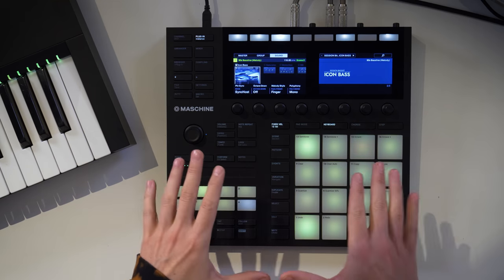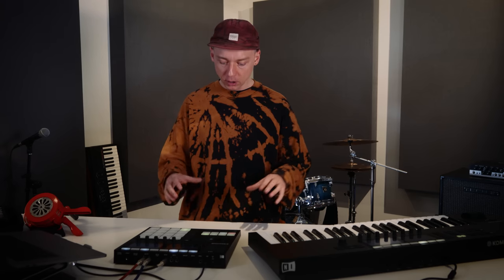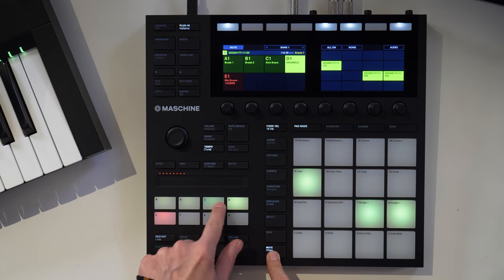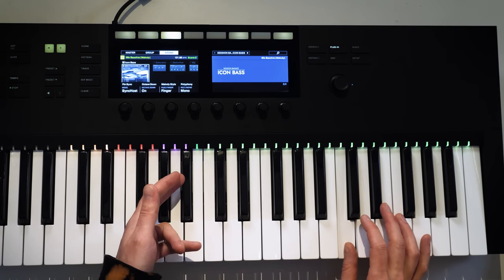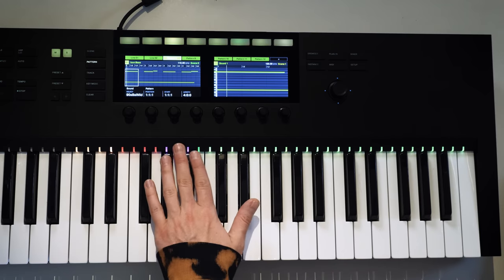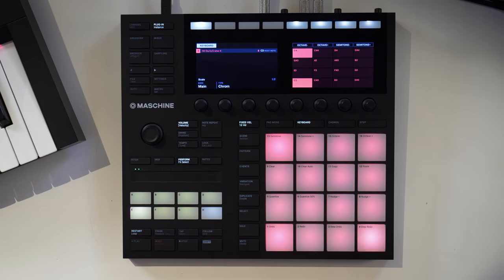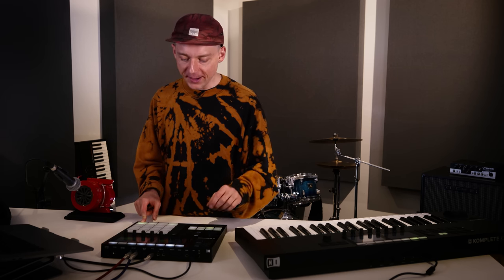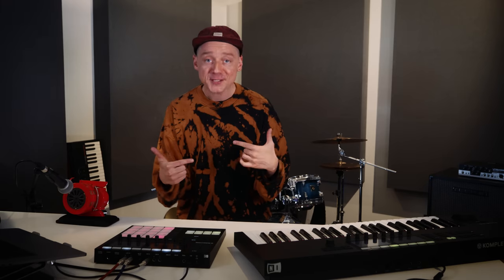How to make an early 90s hip hop beat | Native Instruments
Learn the step-by-step process of how to make a 90s hip hop beat with SESSION BASSIST - ICON BASS KONTAKT library and MASCHINE. Follow along as Boris Mezga explores the signature sounds from early 90s hip hop tracks including funky and jazzy drums, deep basslines, orchestral hits with horn samples, scratches, samples, and more. By the end of this video, you’ll be able to make an early 90s hip hop track with the sound that’s reminiscent of the golden era of hip hop.

Chapters:
00:00 Intro
00:58 Building a drum pattern
03:32 Drum bus processing
04:41 Setting up a record group in MASCHINE
05:32 Recording drum loops
08:07 ICON BASS exploration
12:01 Recording and processing hip hop bass
14:20 Adding bass articulations
14:52 Adding vocal chops
16:15 Placing orchestral hits and scratches
18:21 Drum fills
19:11 Recording live samples
21:54 Looping live samples
23:20 Final 90s hip hop beat
23:56 Outro